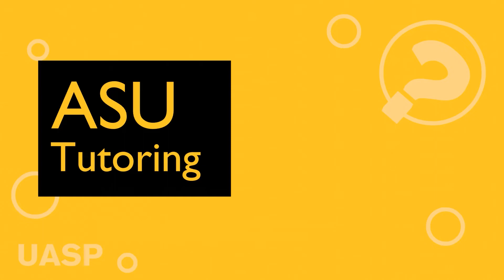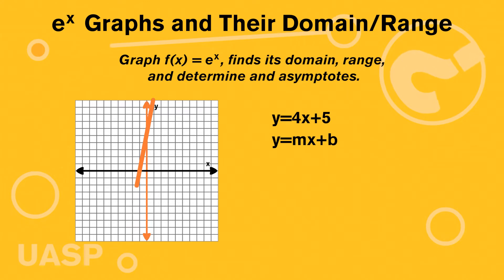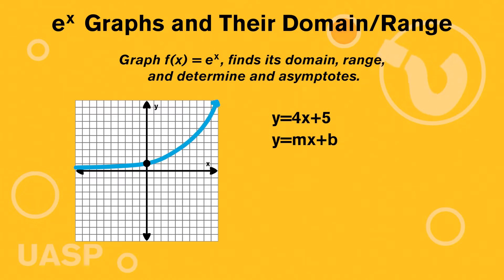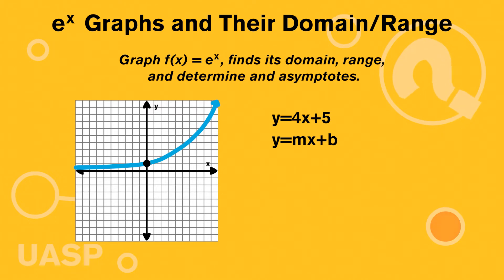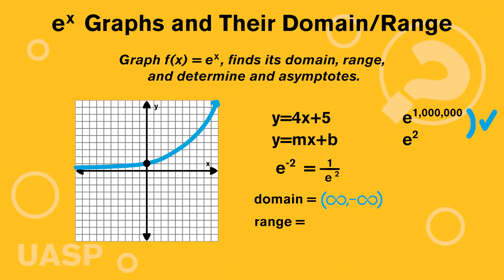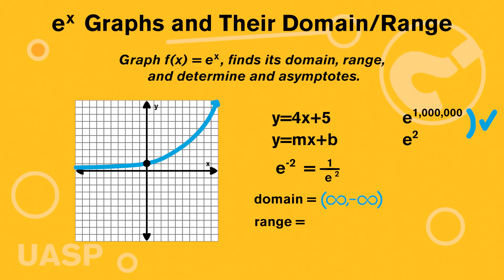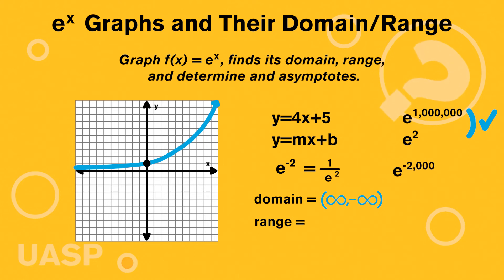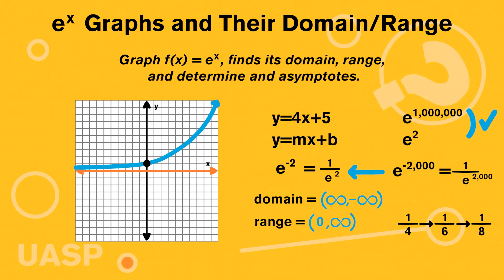E^x Graphs and Their Domain/Range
In this video, we graph e^x functions and find their domain, range, and asymptotes. Topics included are: Exponential, Graph, Domain, Range, Asymptotes.

【Chapter List】
00:00 Intro
00:13 Explanation
05:45 Outro

Featuring:
Nick Maddox

Graphic Design:
Linus

Video Editing:
Namisa Miura

Scriptwriting:
Irina Sands